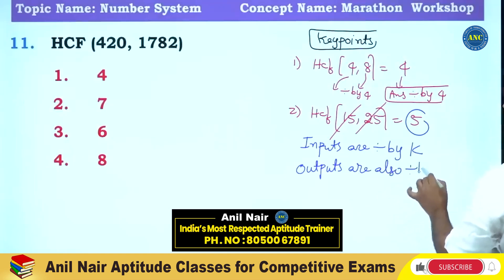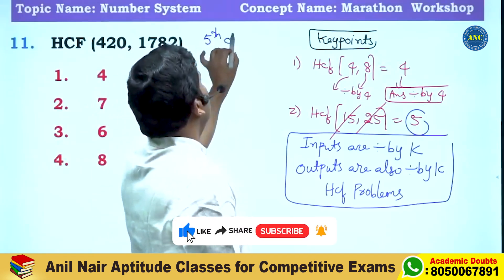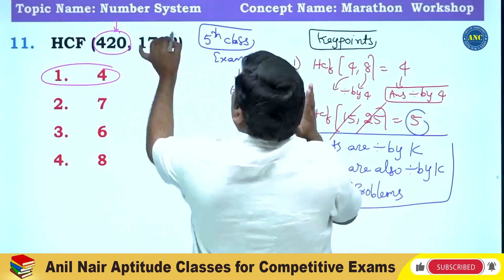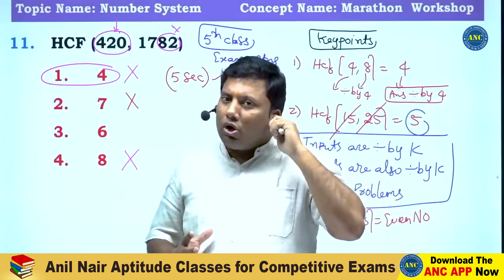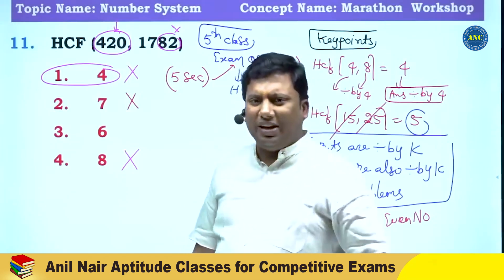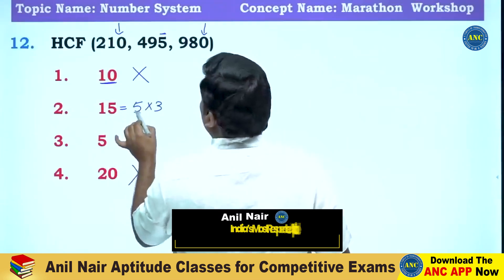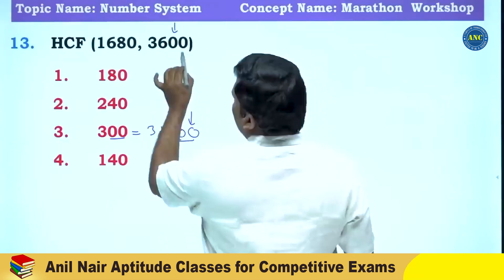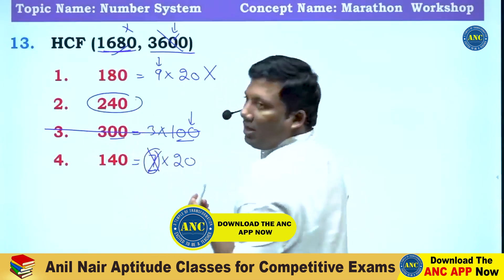Boost Your CAT/SSC CGL Scores: The Secret to Thinking Faster (Part-8) | Anil Nair | Download ANC App